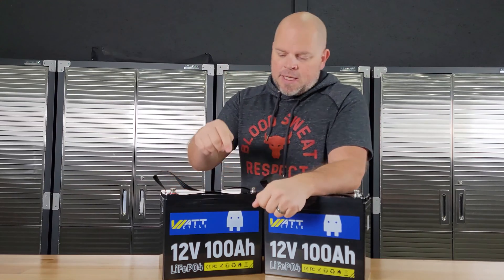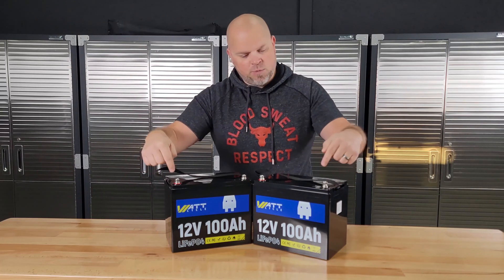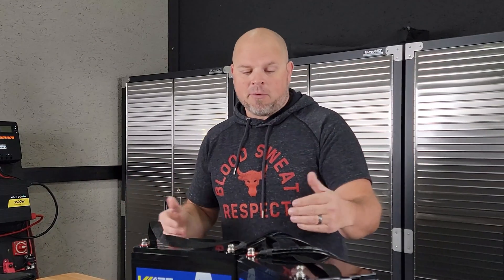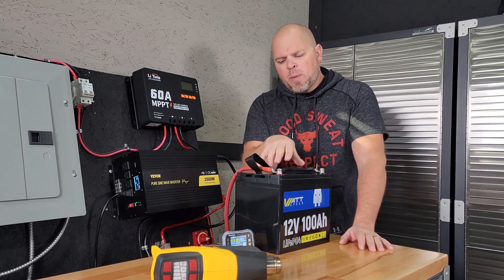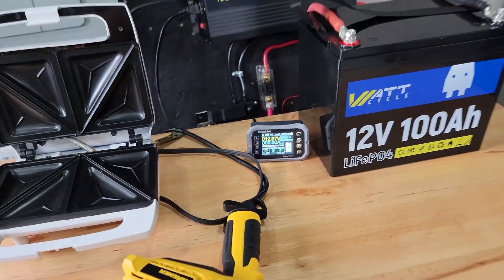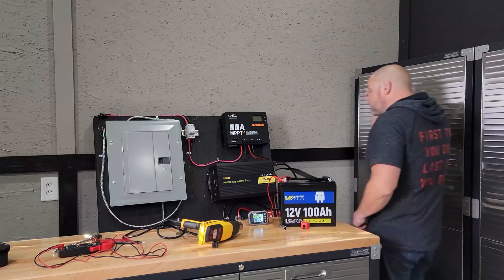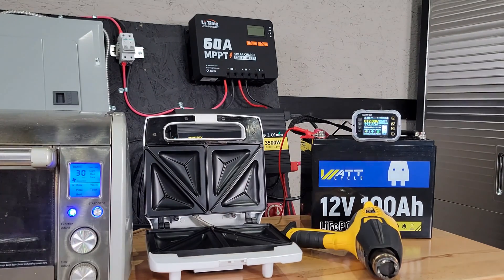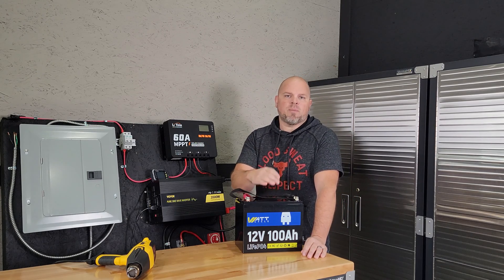No Limits! Watt Cycle Battery 12v 100Ah LifePO4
Watt Cycle 12v 100Ah LifePO4 Battery - Why are these batteries such a hit or miss? In this video, I will do a performance test to see if things are working as they should.